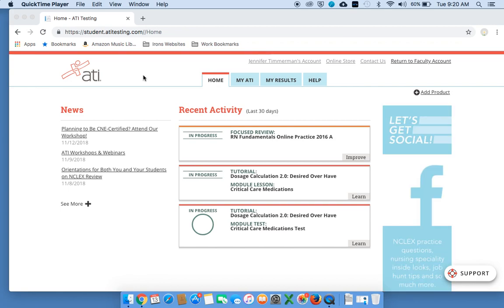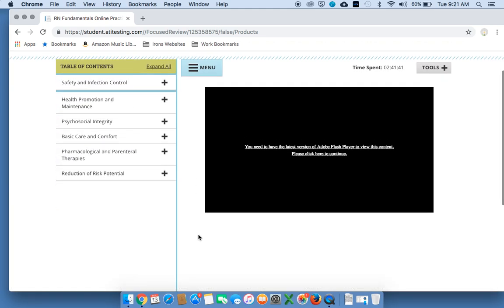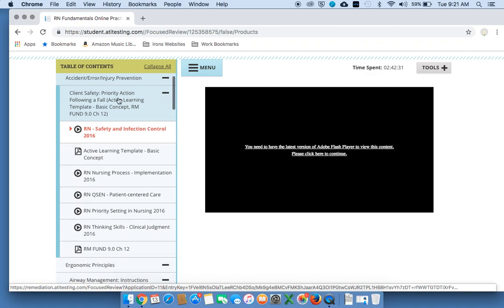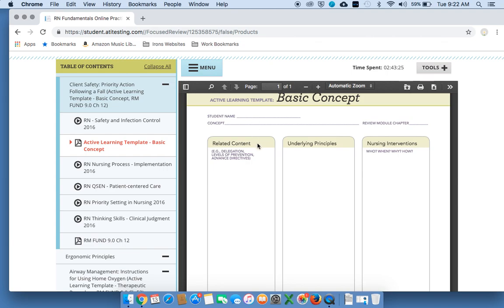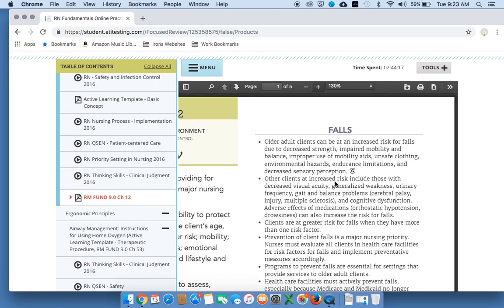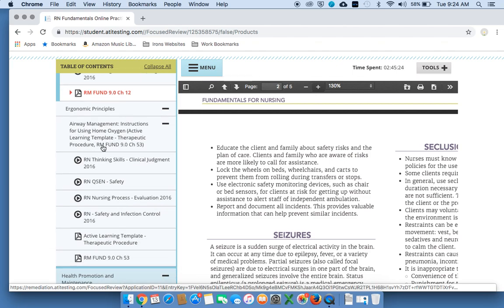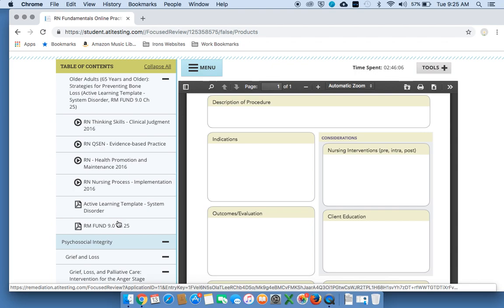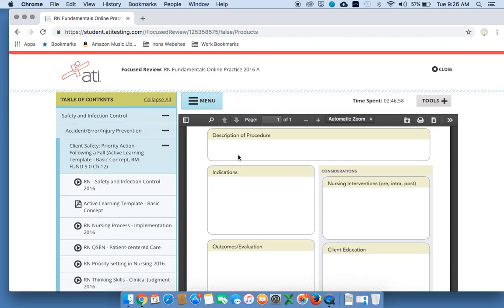ATI Focused Review Instructions Screencast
Screencast instructions for how to access and utilize the ATI Focused Review for Proctored and Practice Assessments